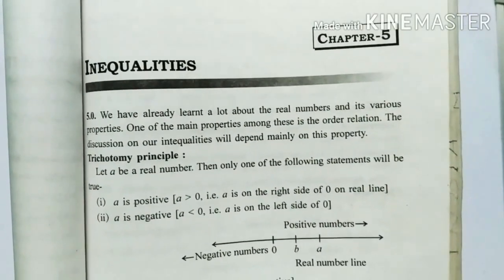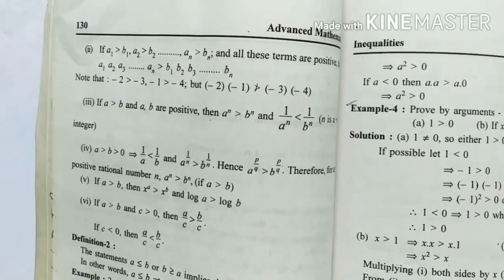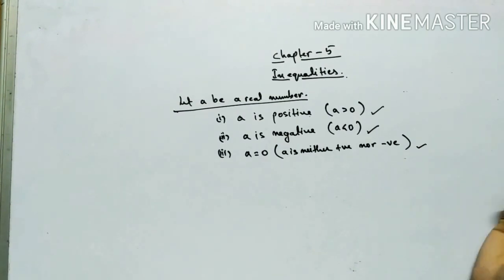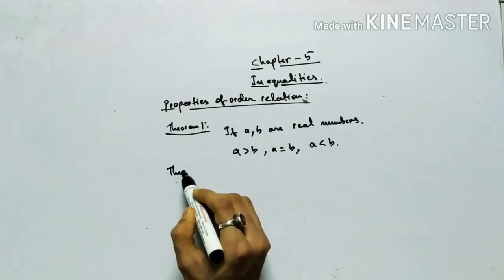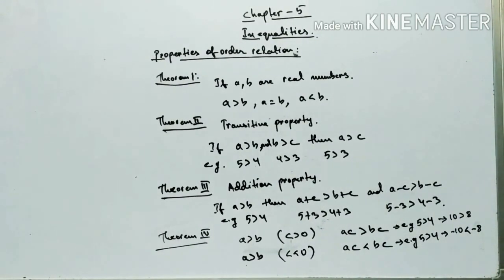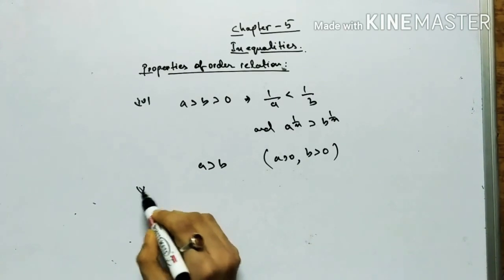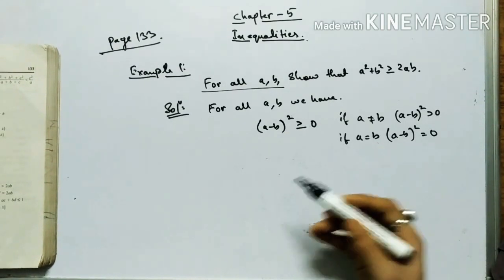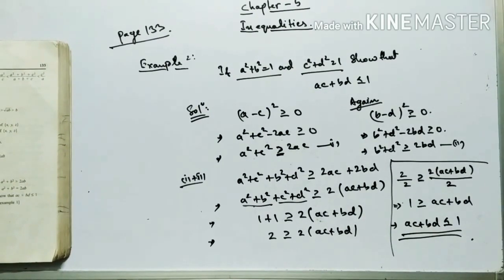Class 9 Adv Maths Chapter 5 Part 1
Chapter: Inequalities